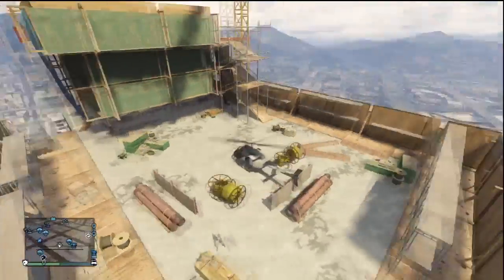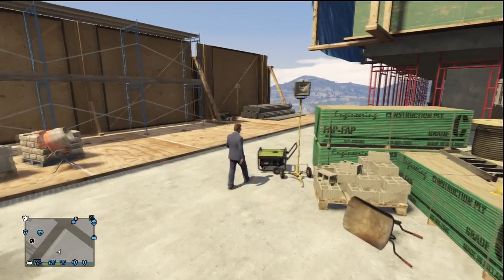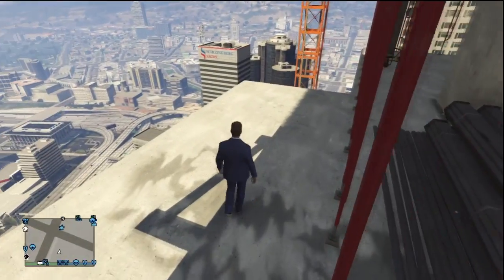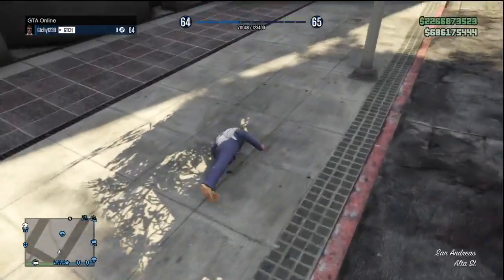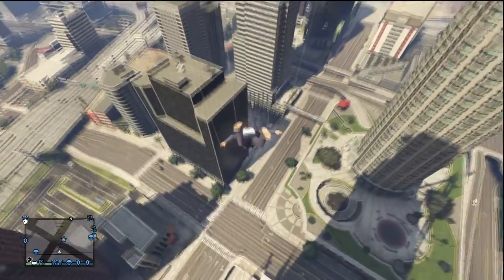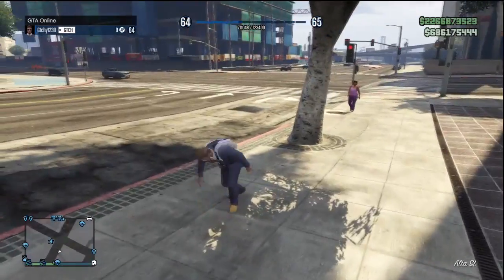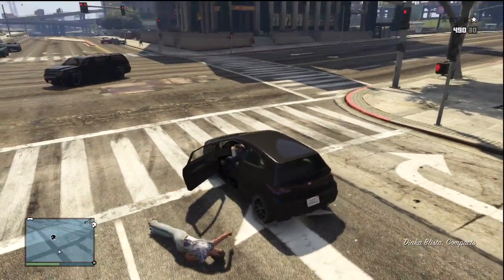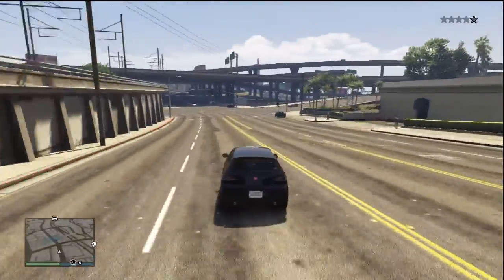★ GTA 5 Online - How To Take No Fall Damage! Survive Every Fall!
Here's how you can survive every fall, no matter how high, in GTA Online! Enjoy! ➜ Follow my livestreams on Twitch
I regularly upload GTA V glitches, tutorials, gameplay commentaries, funny moments, DLC info, epic events, and more in Grand Theft Auto V!